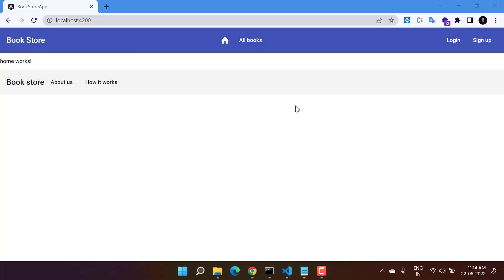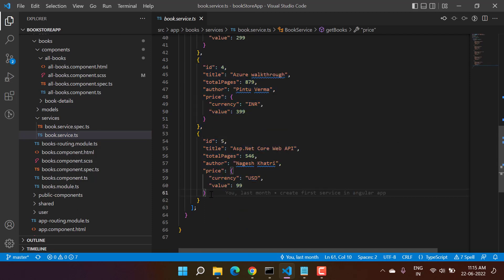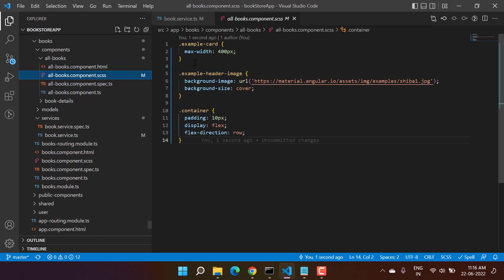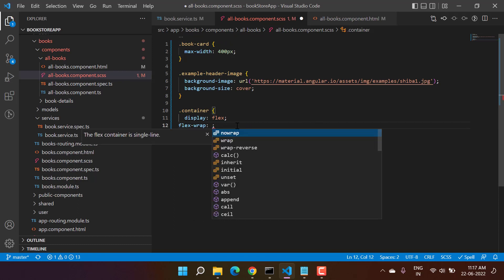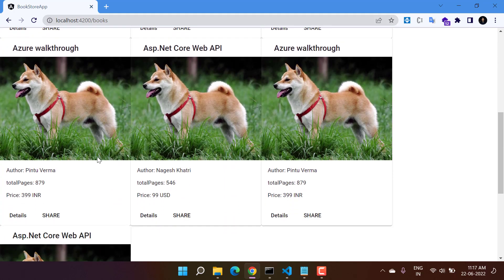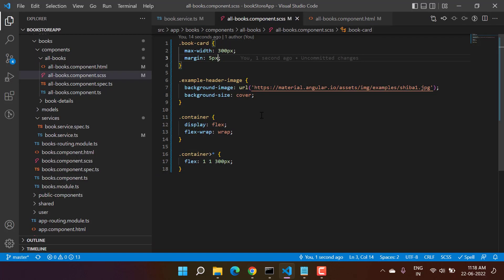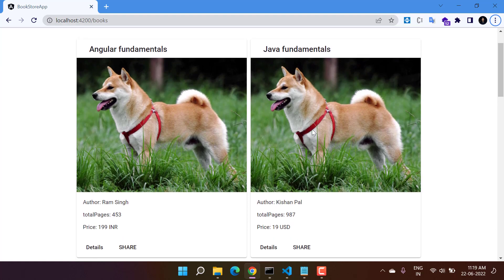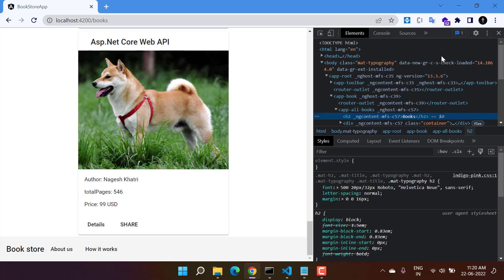Update the design of Book Card using Angular Material | Angular Tutorial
Angular Tutorial: Angular Material provides some great components to manage the angular application design. Here we will update the book card (from our real-world project) using the Angular Material component.